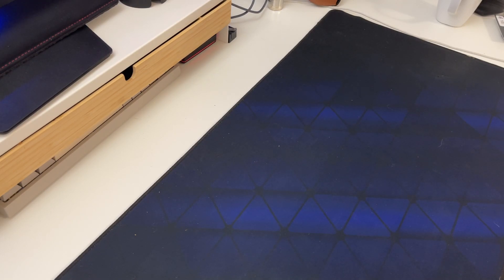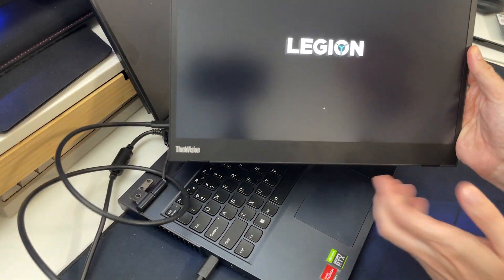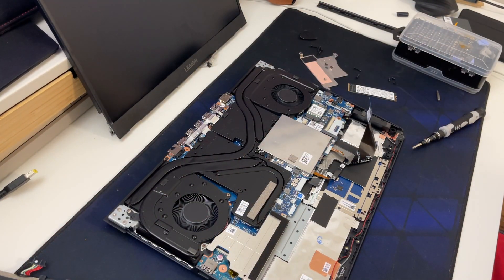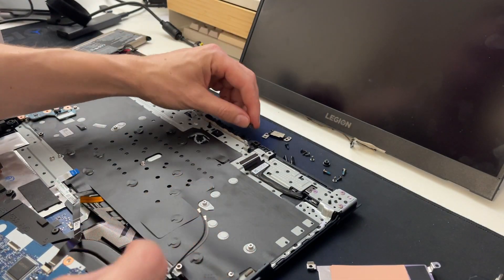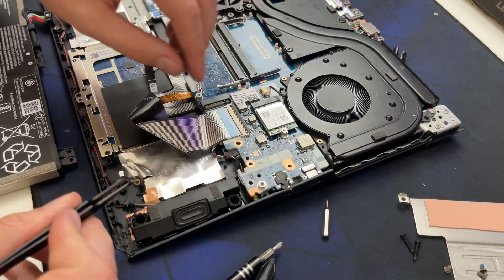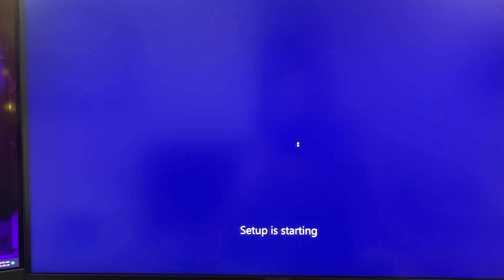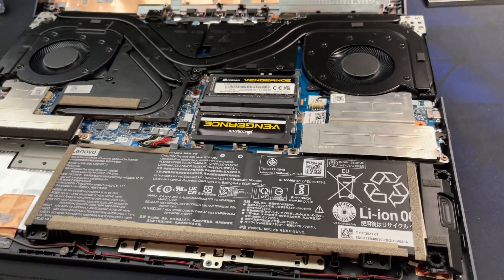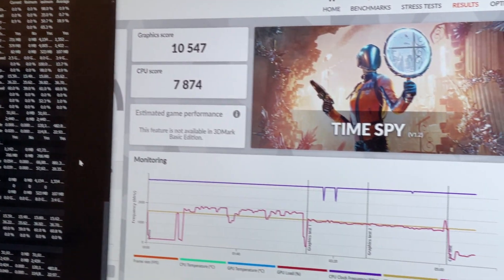"Half Top" Lenovo Legion 5 (rtx 3070) with NO SCREEN - creating a "half top" from a broken laptop.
Bought a broken Legion 5 gen 6  with a RTX 3070. The screen was broken right off. Additional damage too. I fix it up in this video, and create a "half top" that works perfectly with an external display !

Kind of a slow burn video.

Timestamps:
0:00 intro and specs (and damage)
1:17 External Display attempt 1
1:49 A look inside for damage
4:12 Thermal paste inspection
4:20 Repairing internal damage
6:23 It boots to USB, and loads bios
7:24 Installing windows
8:00 Upgrading RAM And storage
8:19 ITS ALIVE - and quirky
9:06 Final machine inspection (post upgrades)
9:36 Timespy score and temps.  (CANNOT disable swichable graphics)
10:35 The final setup. Thoughs and how i use it